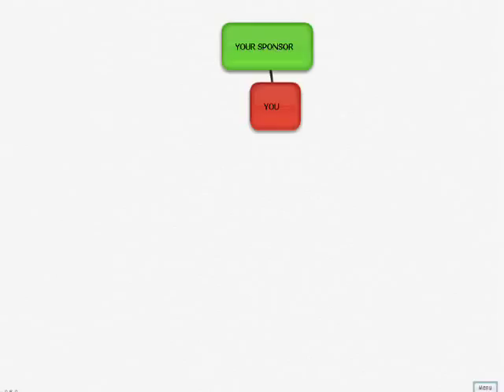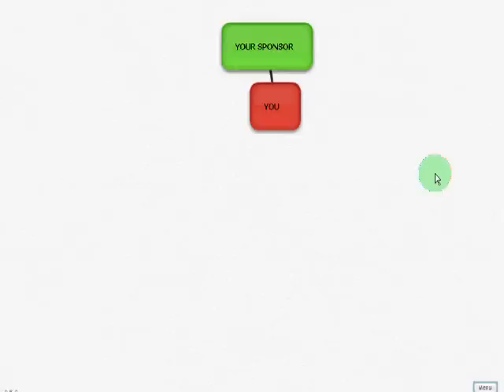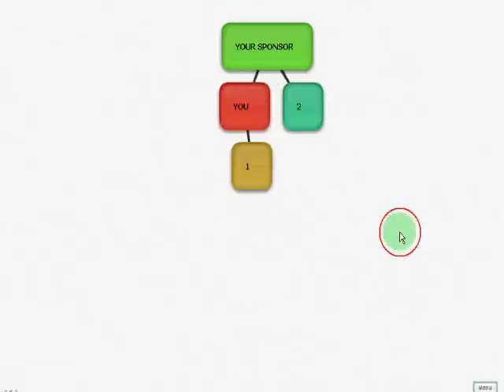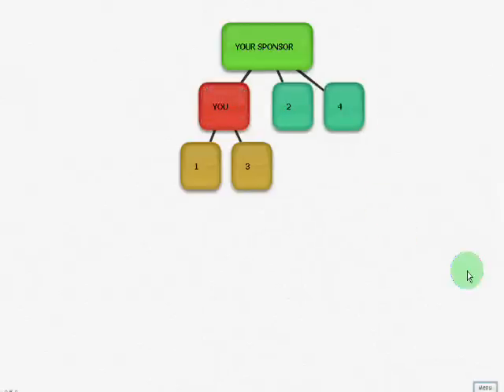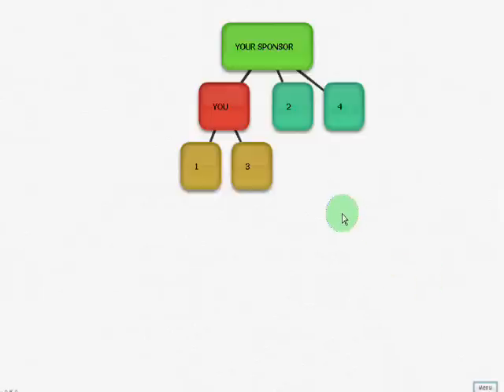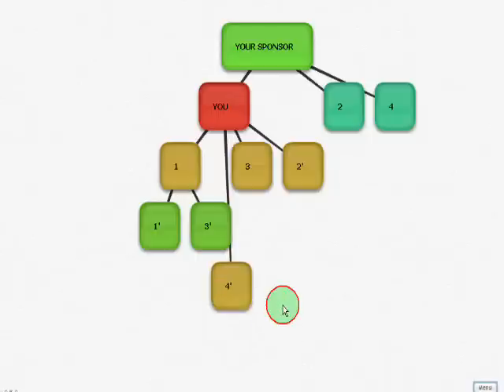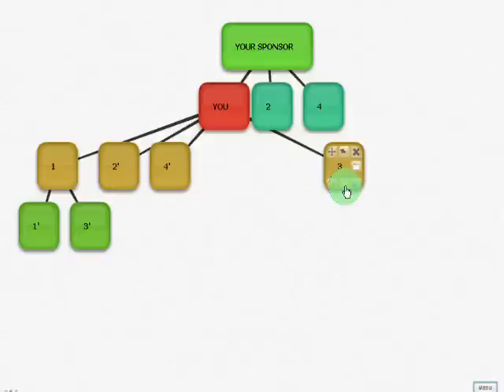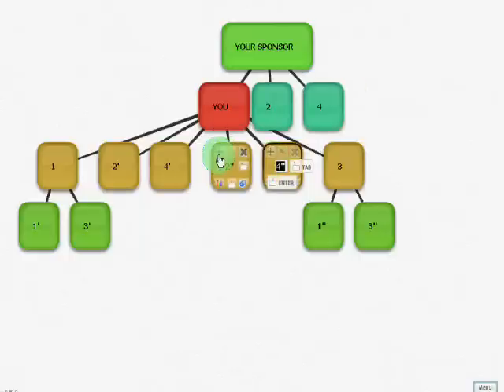Visual InfinityDownline Compensation Plan, Reverse 2-Up System